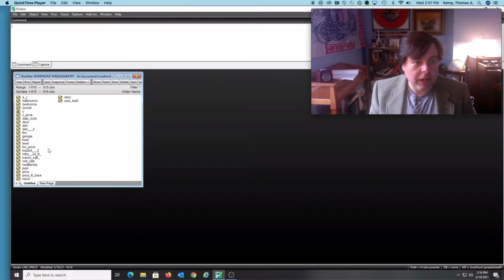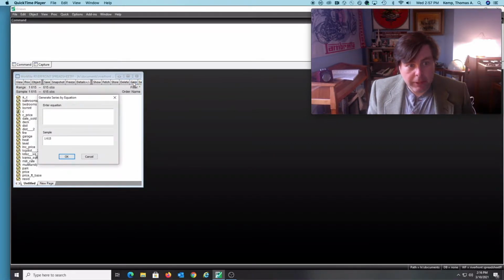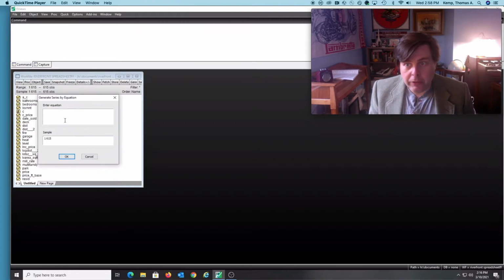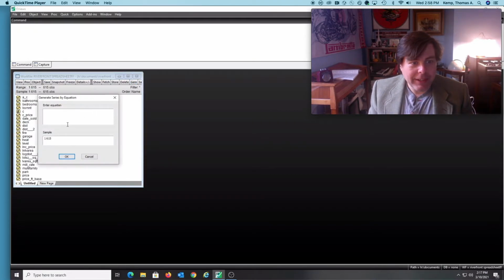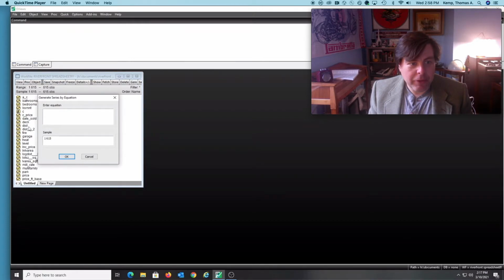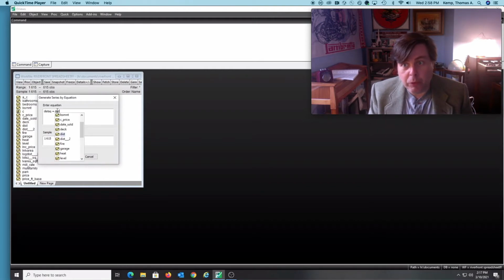Generating log and polynomial variables in eviews 11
In this video I show to to use the GENR function to generate log and polynomial variables for use in linear regression. Speaker: Dr. Thomas Kemp   U of Wisconsin - Eau Claire